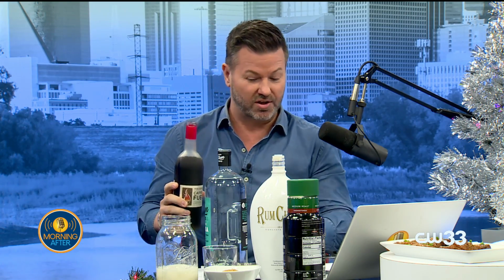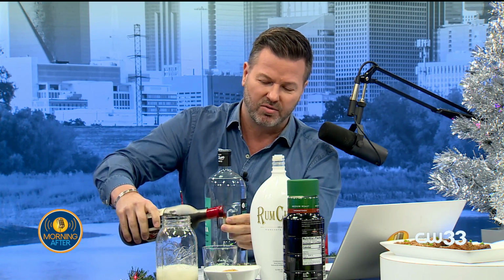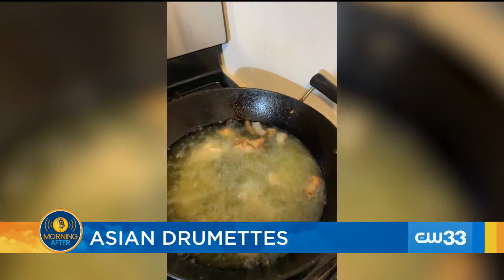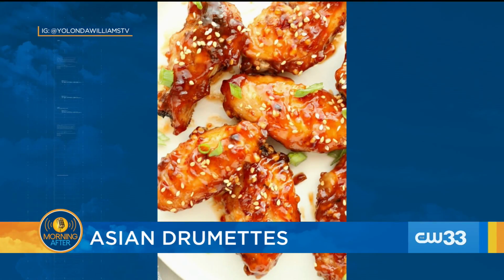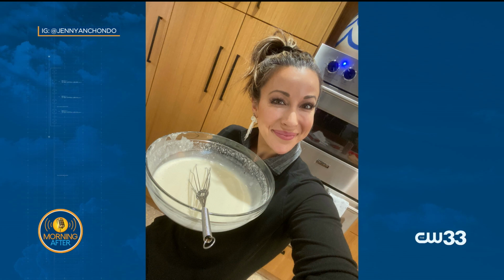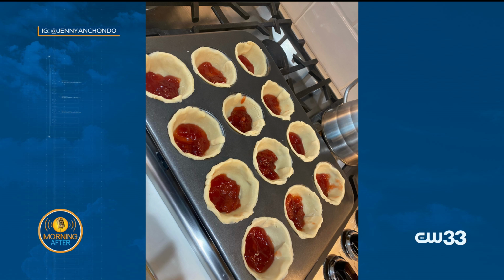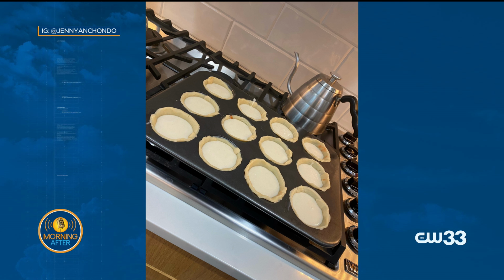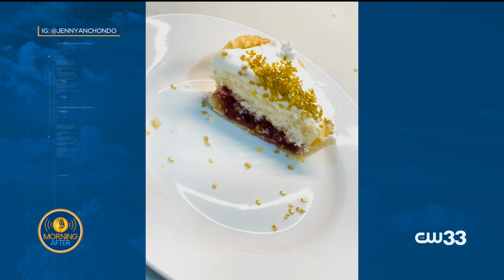Morning After favorite recipes for the holidays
CW33